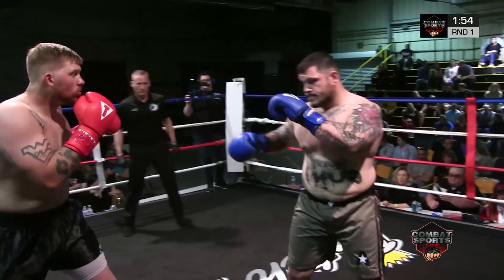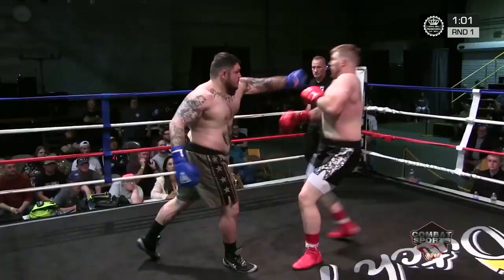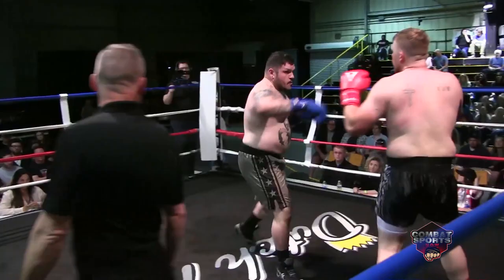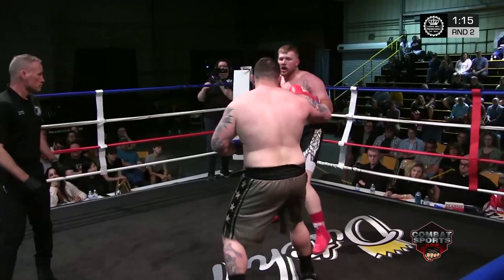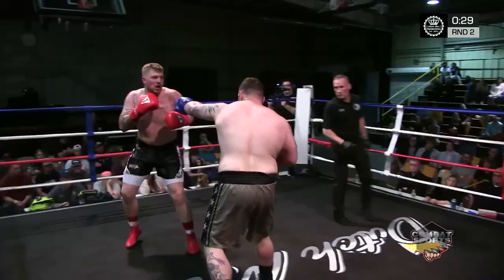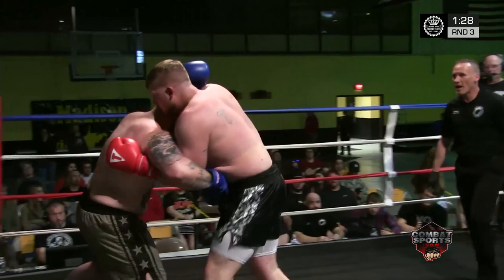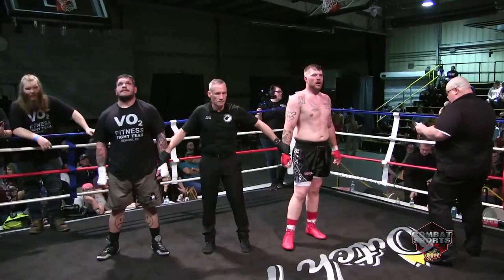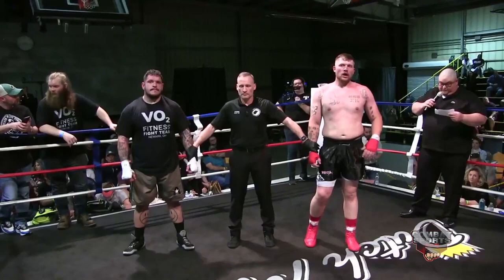2022 King of the Mountain State Round 1 Heavyweights James Dodd vs. Tyler Ruble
2022 King of the Mountain State Round 1 Heavyweights James Dodd vs. Tyler Ruble